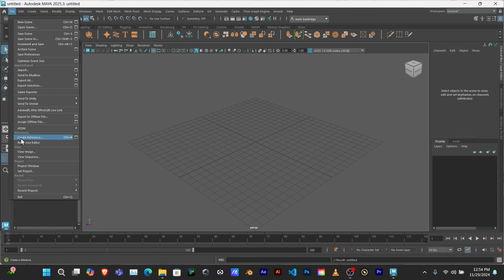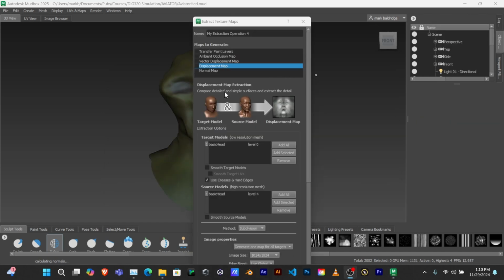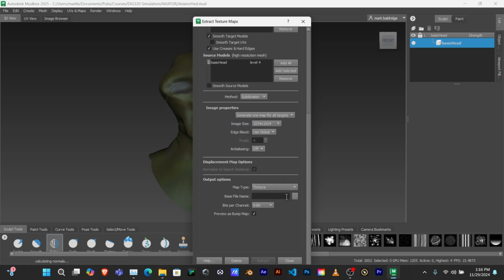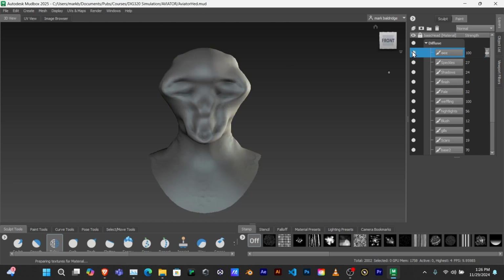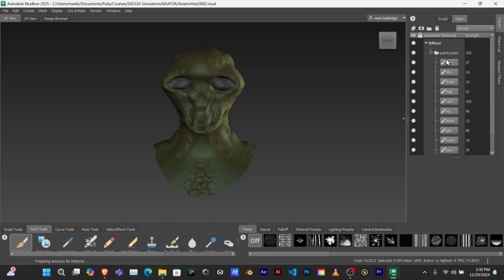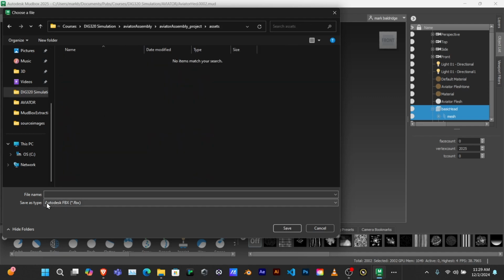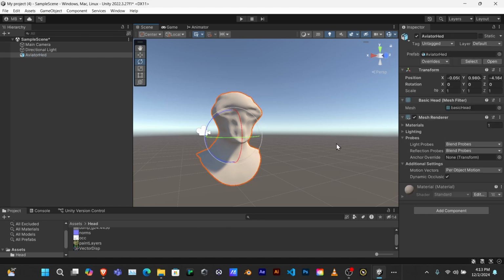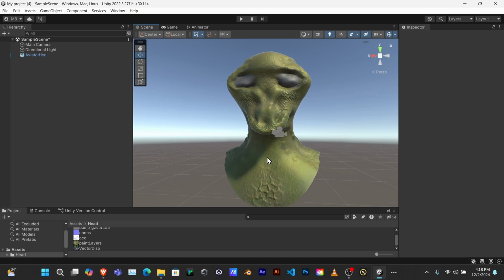Mudbox To Unity